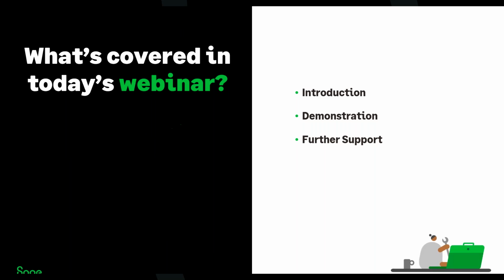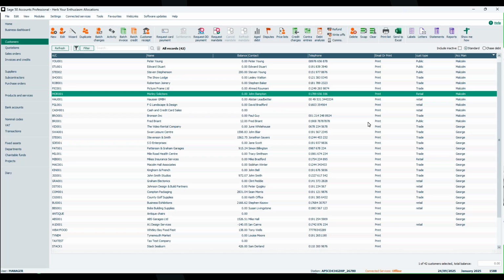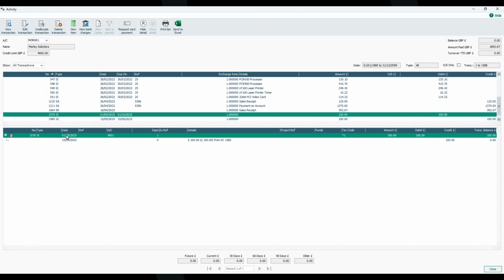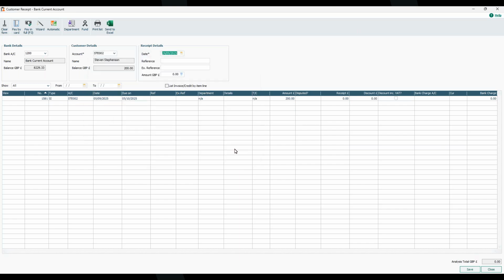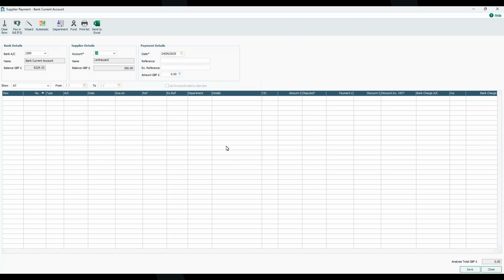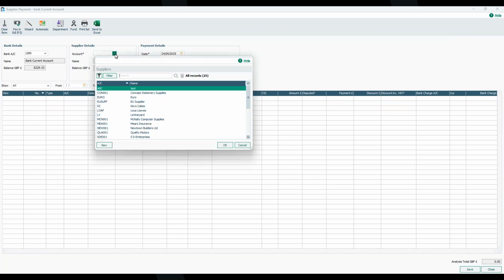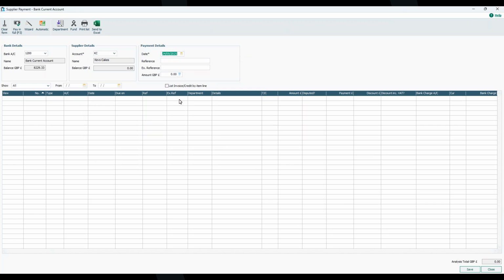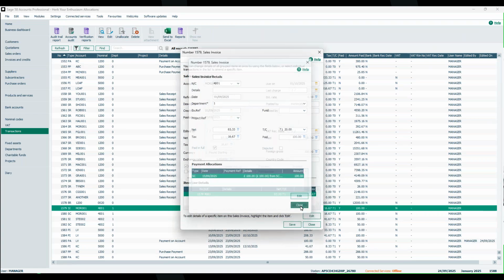Sage 50 Accounts (UK) - Allocate and unallocate transactions